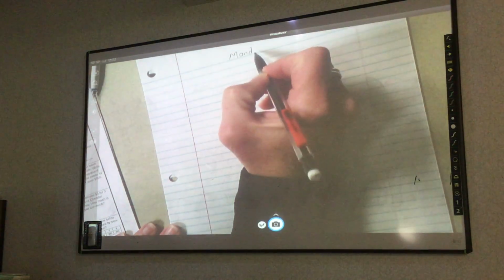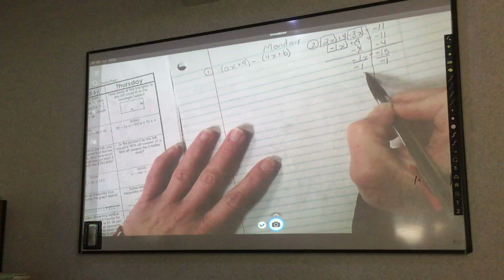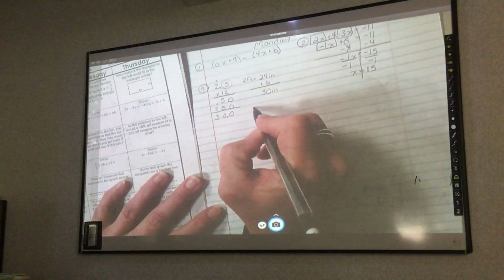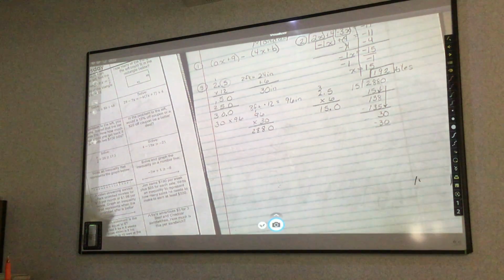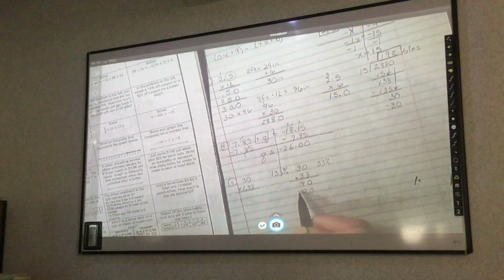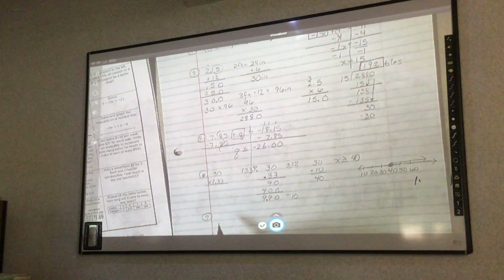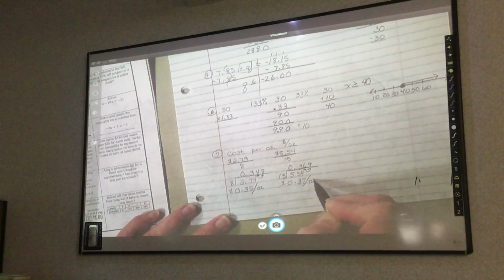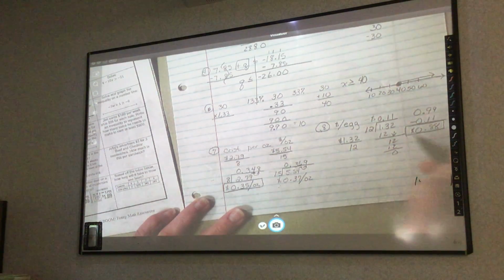Spiral Review Q2W4- Monday